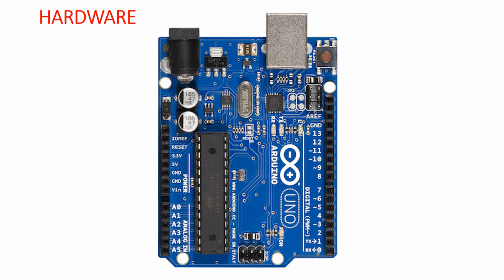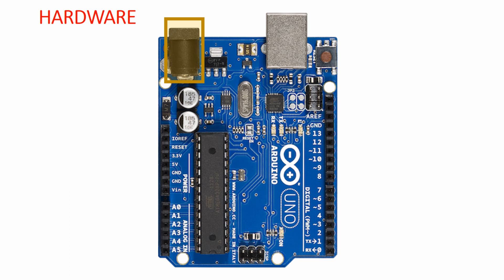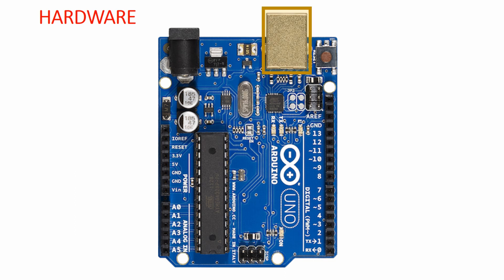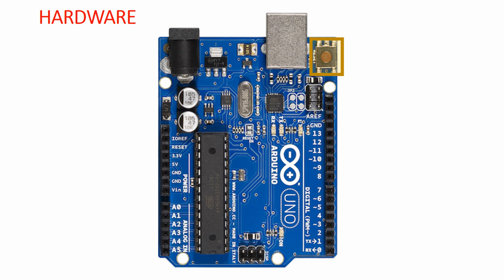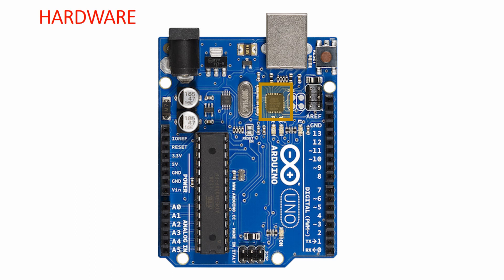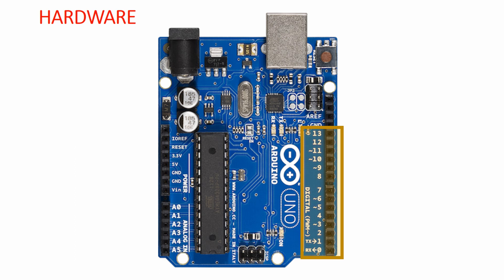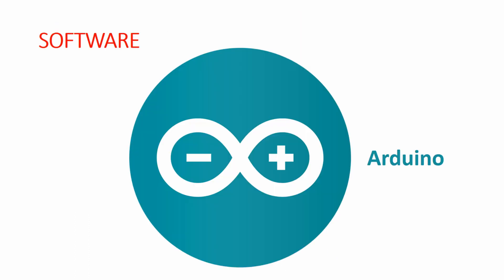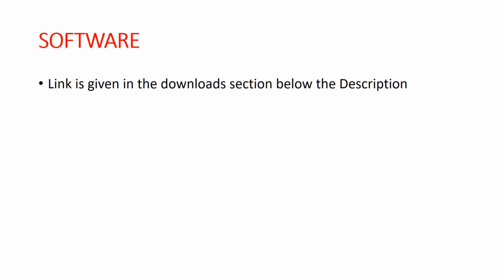Hardware and Software used in this Arduino Beginner Programming Course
In this lecture you will get to know hardware and software we are going to use throughout this course for Arduino microcontroller ,This is a course on programming in Arduino IDE for the Arduino microcontroller.